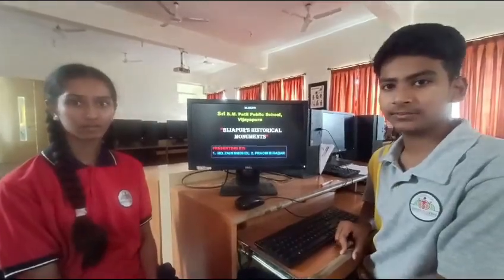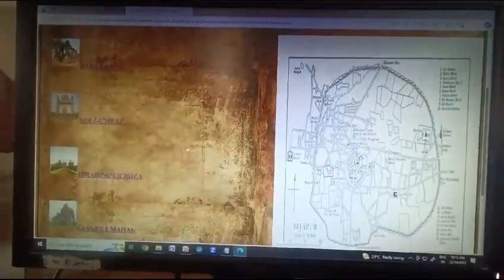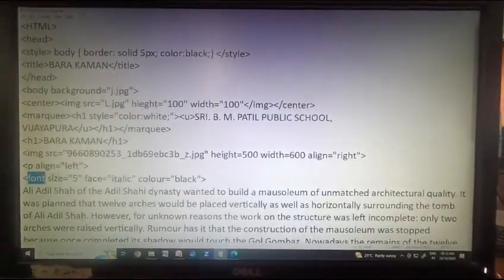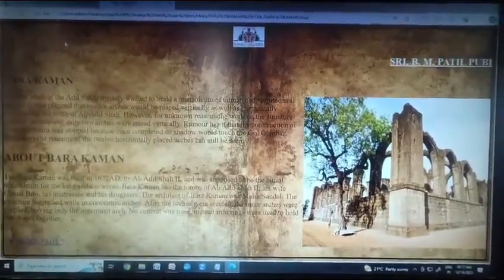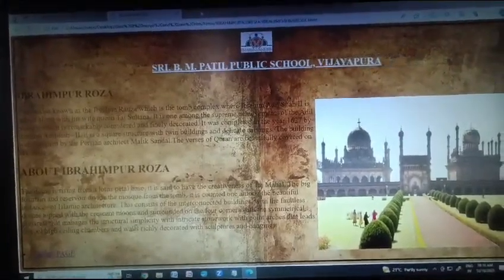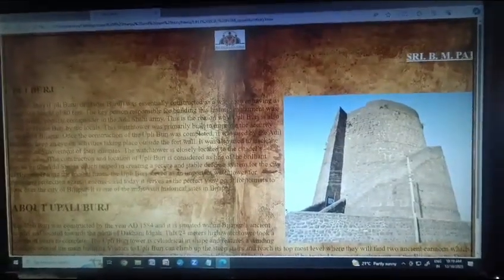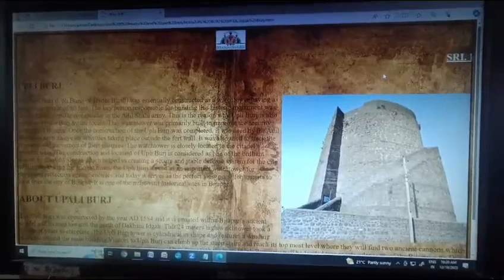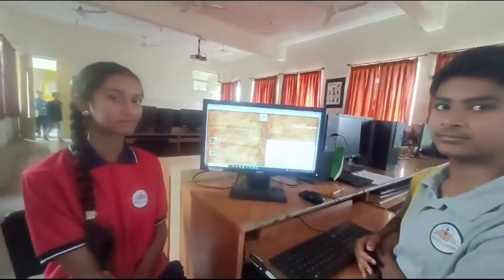"WWW_4_Explorer - "SBMPPS_Vijayapur" - Tech Utsav - BBPS Kudgi".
Web PAges Using HTML